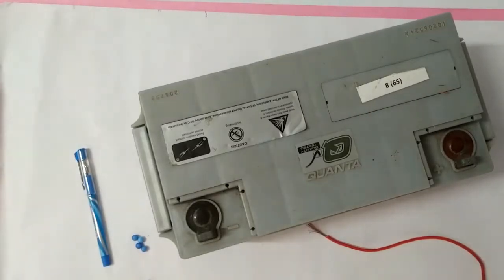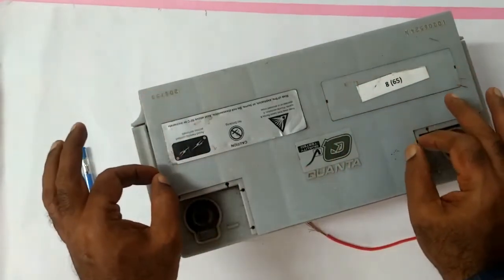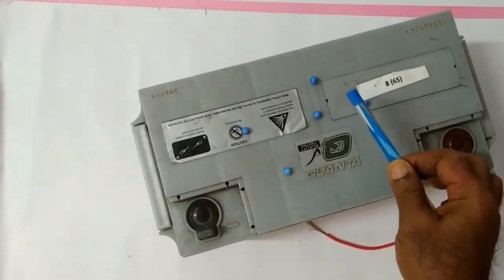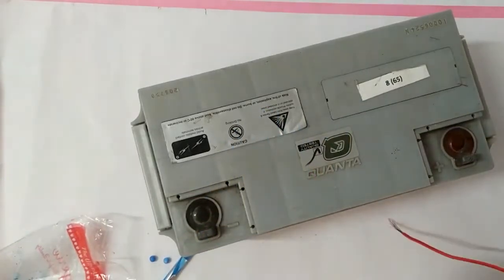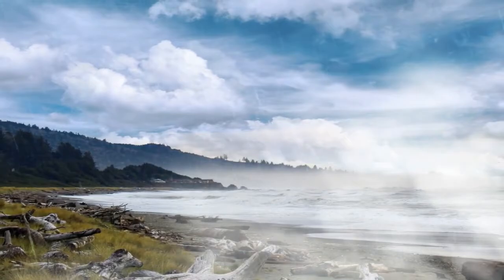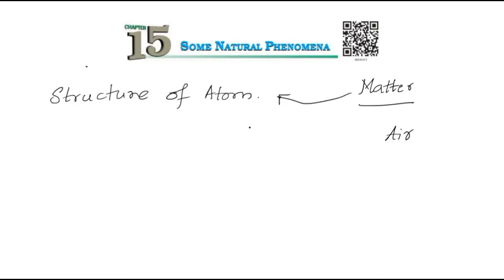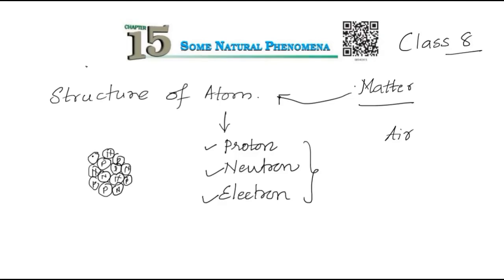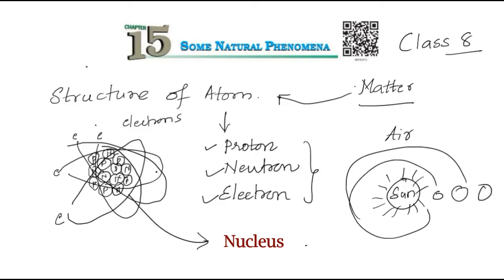Class 8 II Demonstration II Some Natural Phenomena Introduction